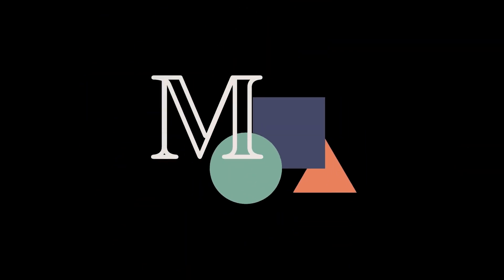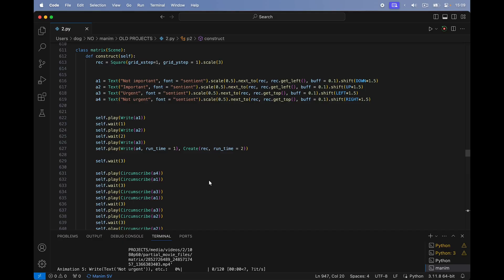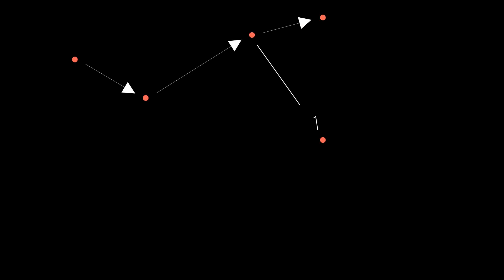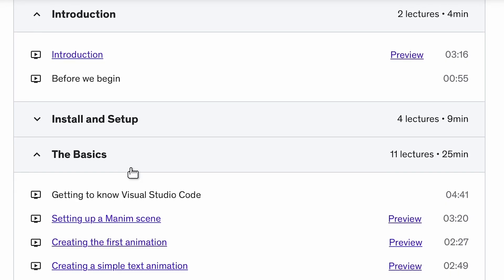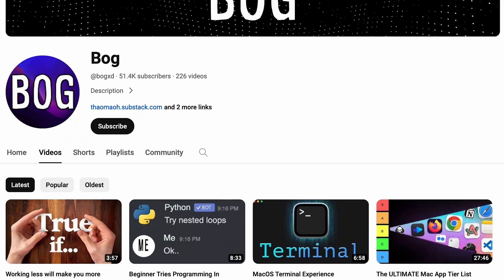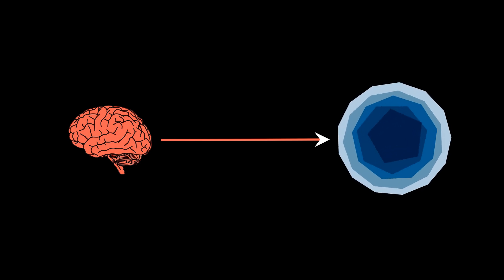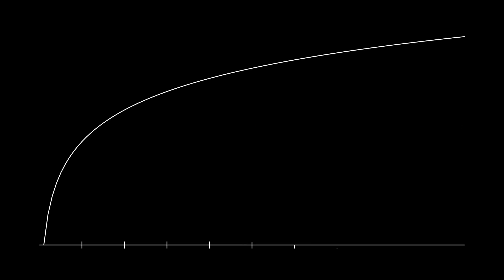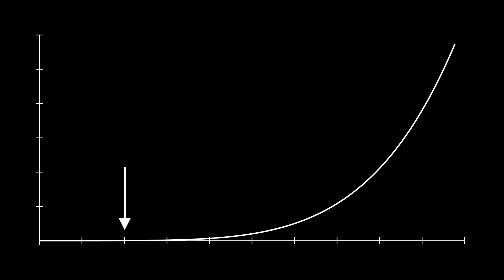How I accidentally learned Python in 6 months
How I learned Python. Or did I?

Not Python tutorial, but how to learn to code fast, But Python programming to code, or any other Manim python code like that. This is a How I learned to code / and with easiest way to learn python of coding like what do you need to learn to code in Python and Programming is in 2024.